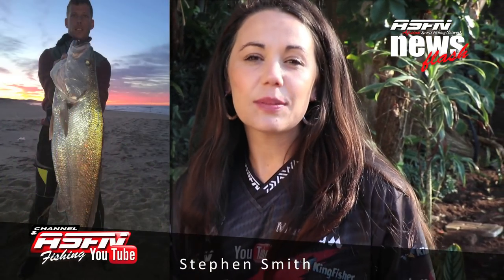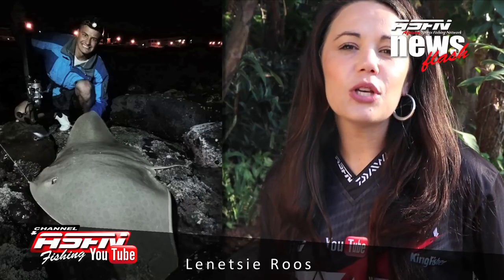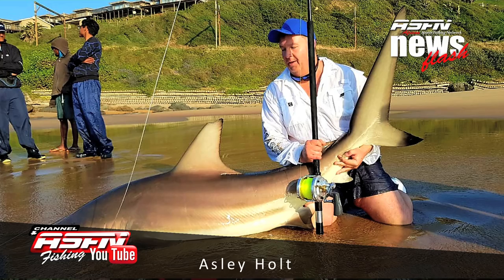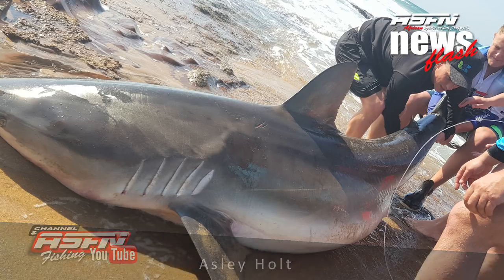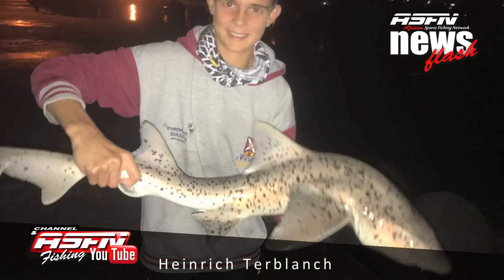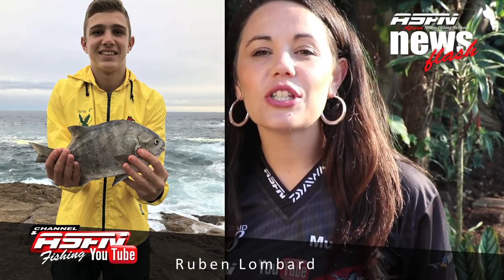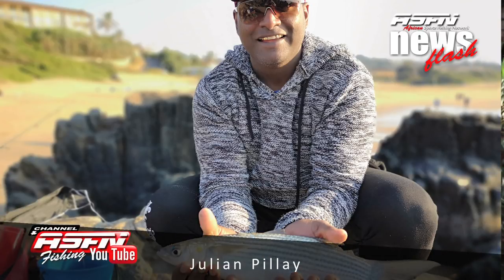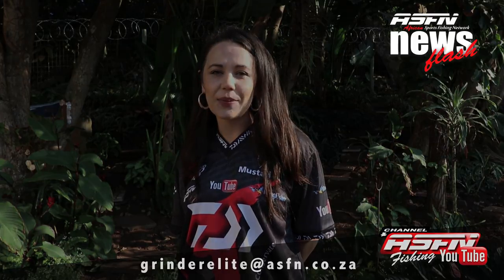ASFN 2018 Newsflash - Week 30